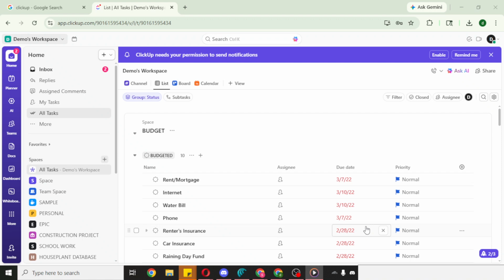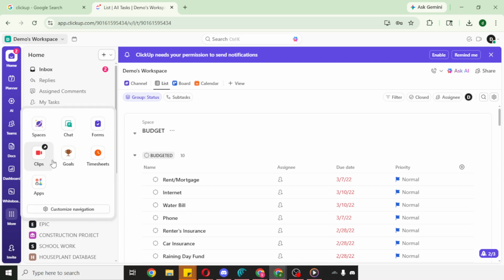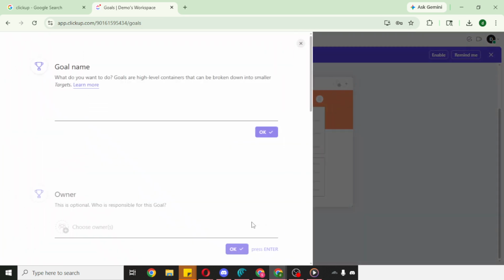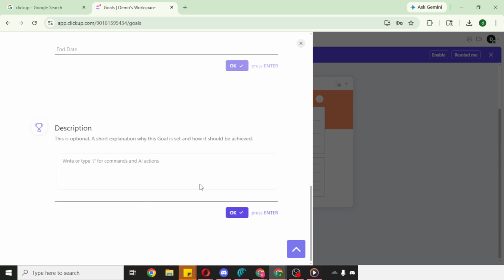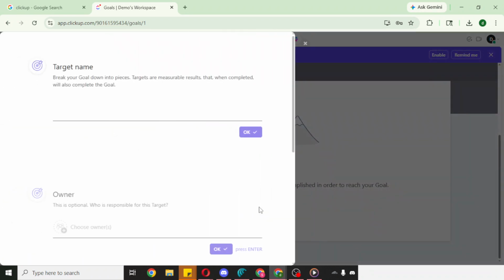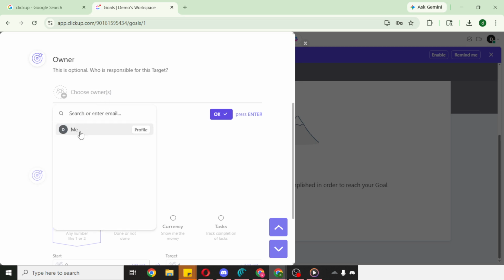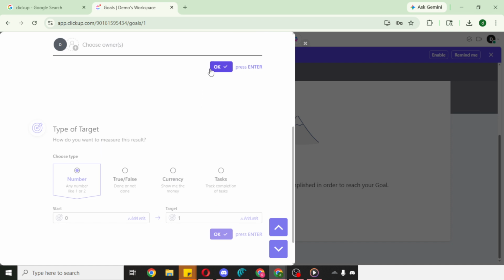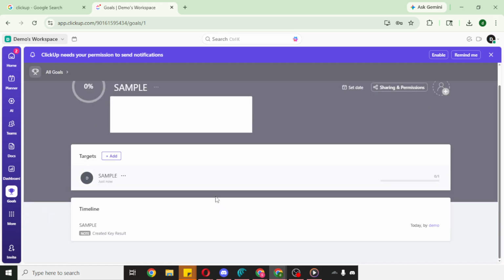How to create goals in ClickUp (full guide 2026)